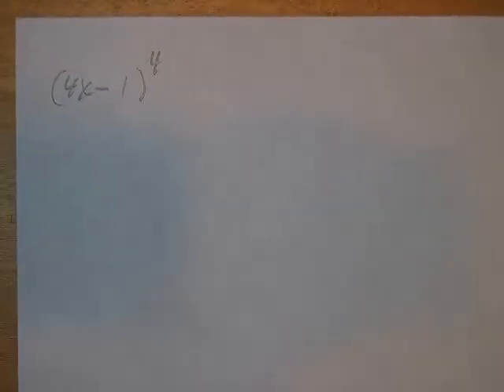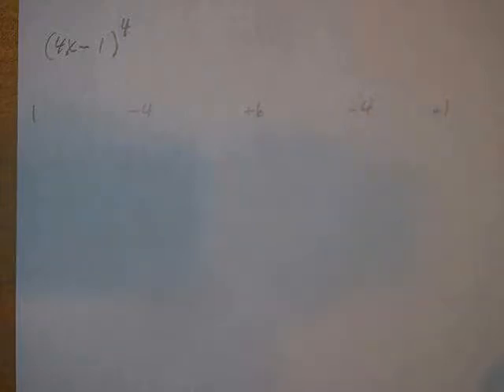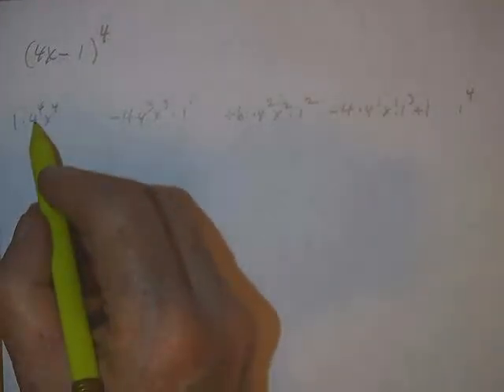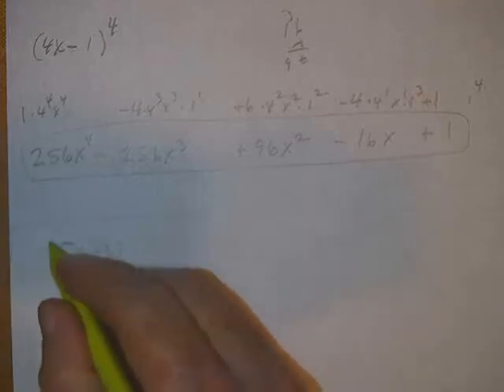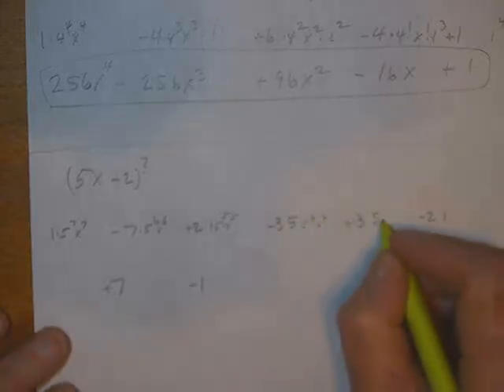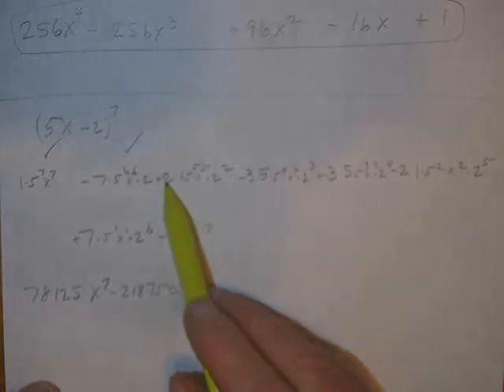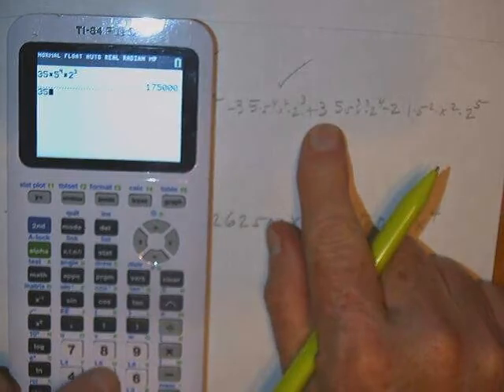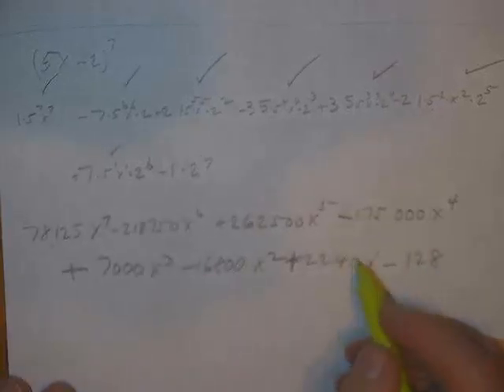MARCH 27 PRE AP ALG 2 PASCALS TRIANGLE EXAMPLE #3